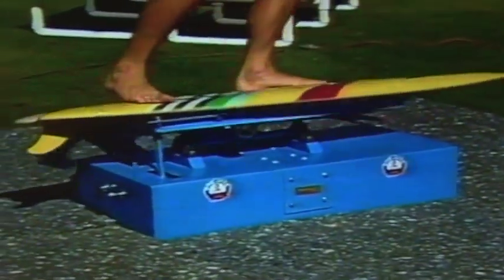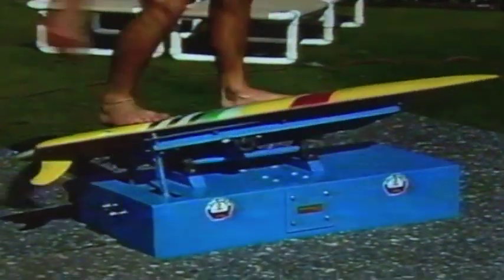World's First and Only Peter's Mechanical Surfmachine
Pete The Surfaroo on tour around the world with this huge amazing World's First and Only Peter's Mechanical Surf Machine World Championships join in the fun media catching up with the tour in each location